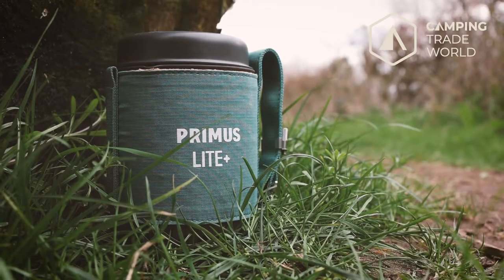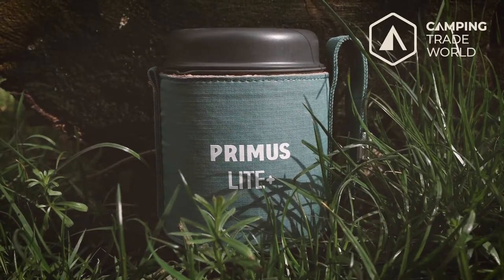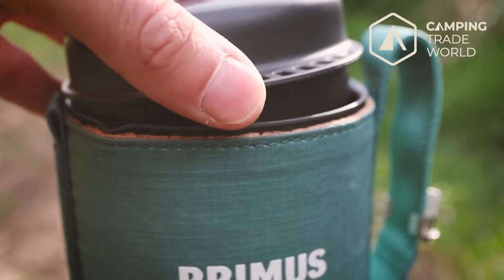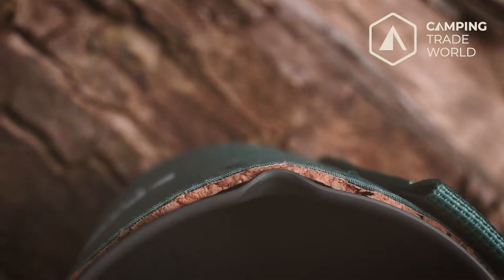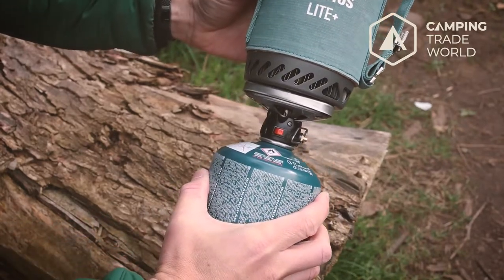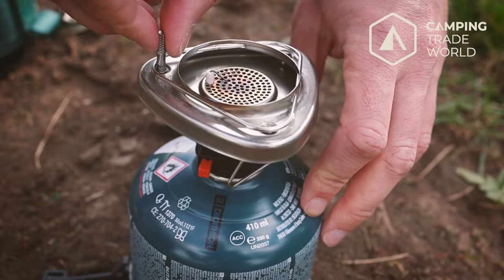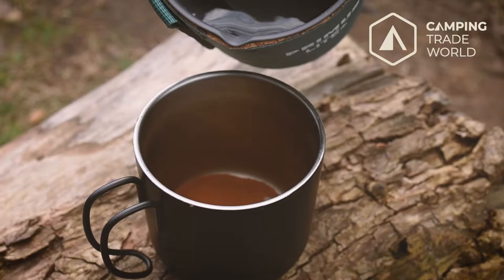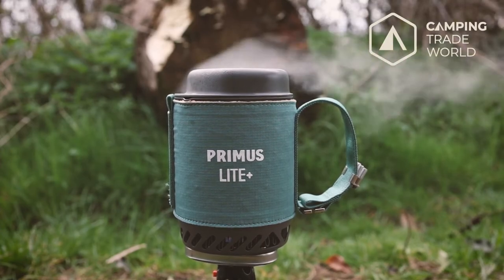Products in Focus: the Primus Lite+ Stove System for camping and lightweight backpacking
We recently got our hands on the Primus Lite Plus stove system, and as firm believers that no camping trip, hike or other outdoor adventure is complete without some hot fluids as fuel, we have been impressed with it.

For more news and info from the world of camping, caravans, motorhomes and RVs, head over